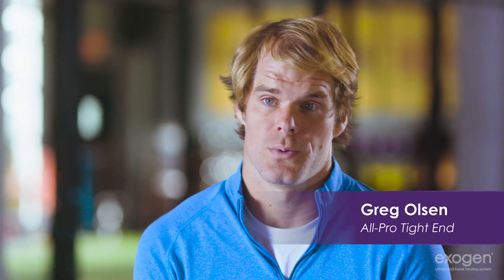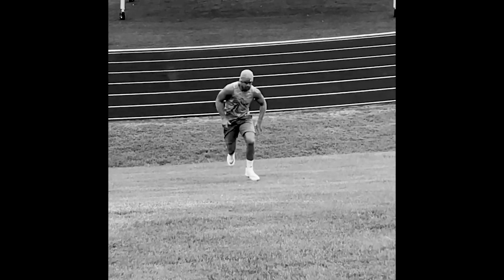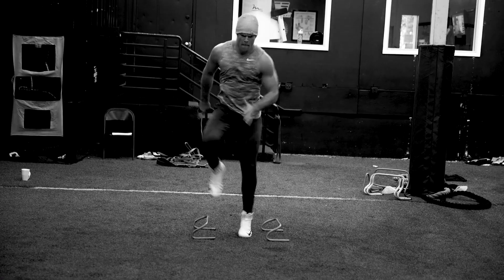EXOGEN user Greg Olsen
All-pro Tight End Greg Olsen talks about his nonunion fracture and use of EXOGEN from Bioventus, to heal and get back in the game.